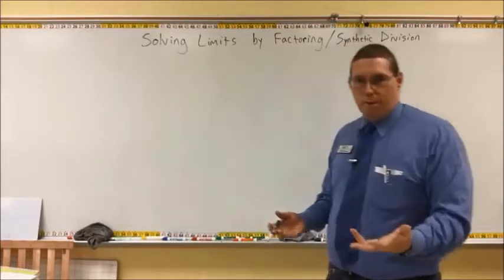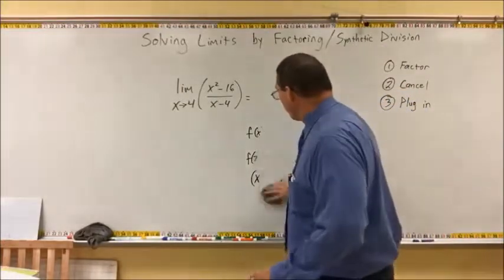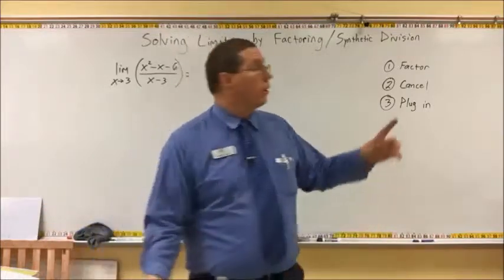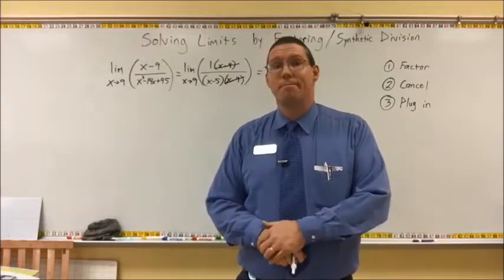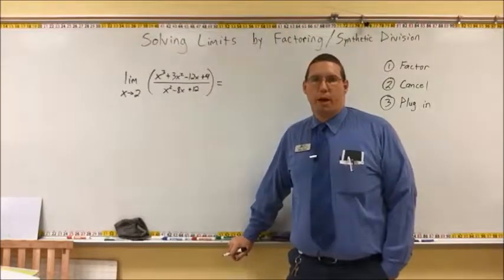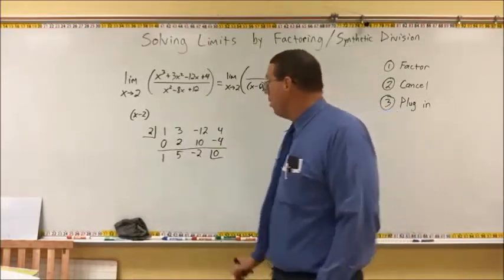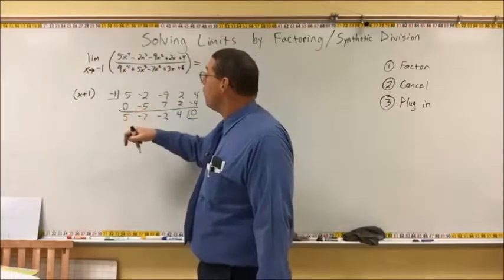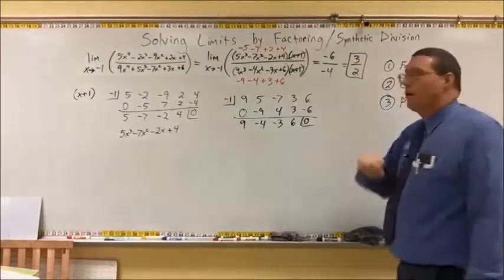Solve Limits Analytically with Factoring - Mr. Ryan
Mr. Ryan shows how to solve a limit that results in 0/0 analytically using factoring or synthetic division in 3 steps.